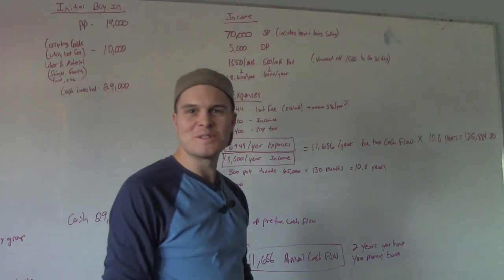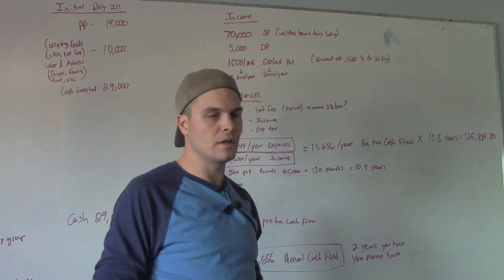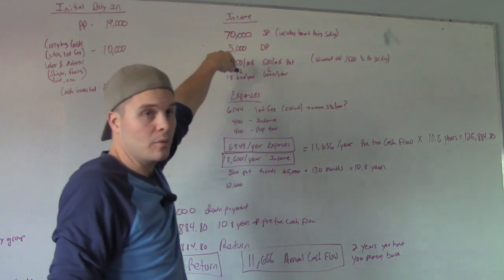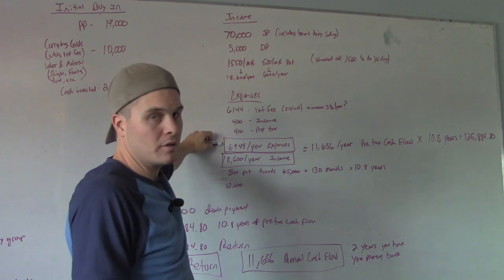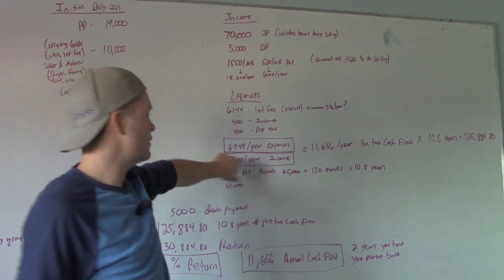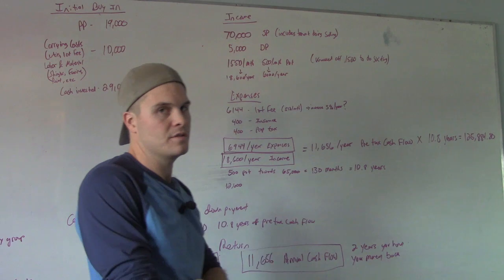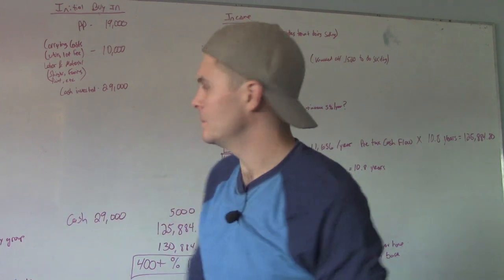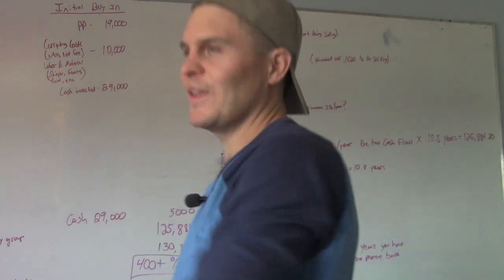Live Rent To Own Real Estate Deal With A Mobile Home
Here is an actual deal we have signed and filed!

Over a 400% return in 10 years. Money paid back in 2 years.

This is a no brainier folks.

The Cash Flow King - Steven Osmond